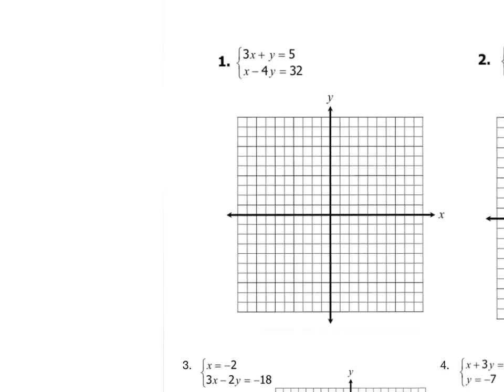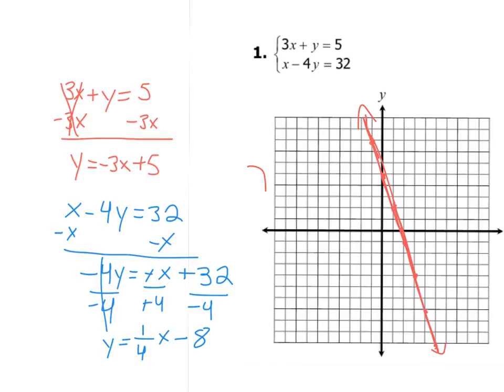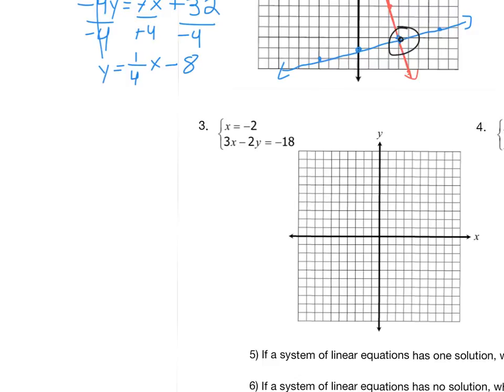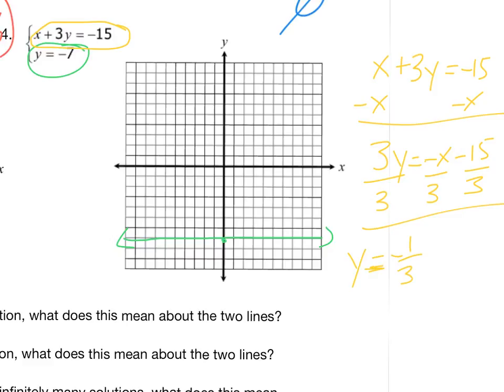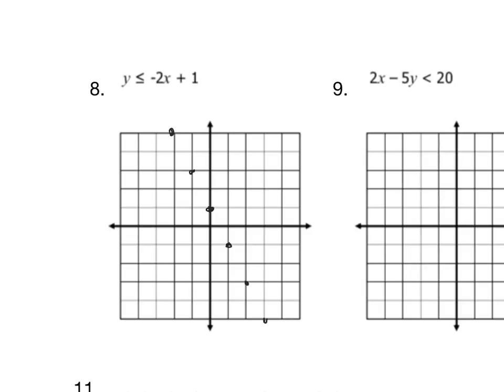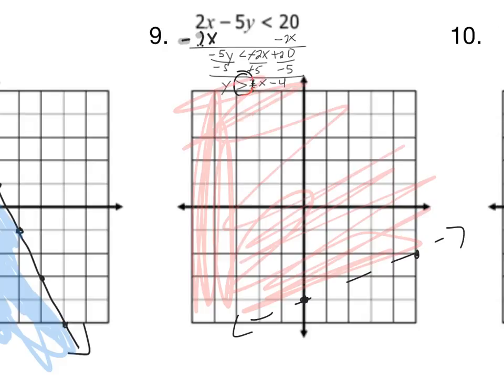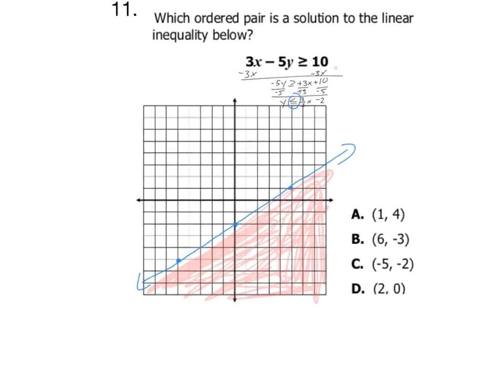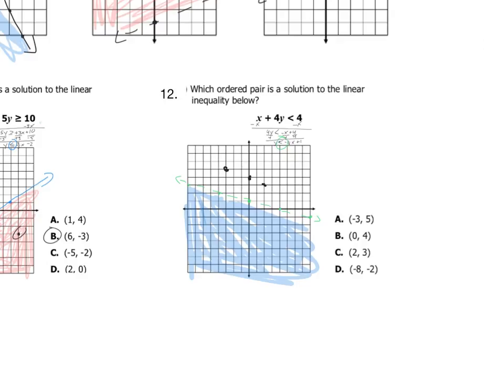7.11 Study Guide